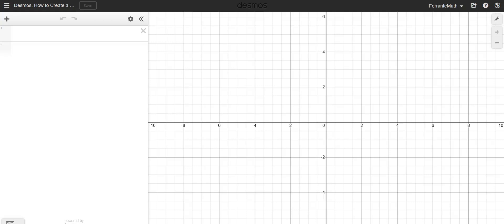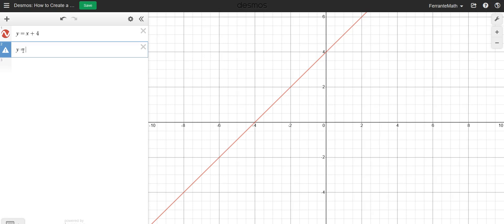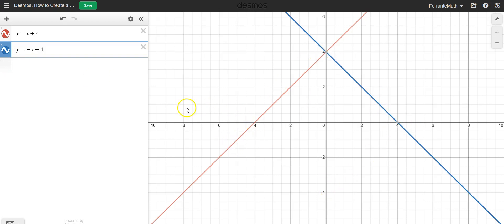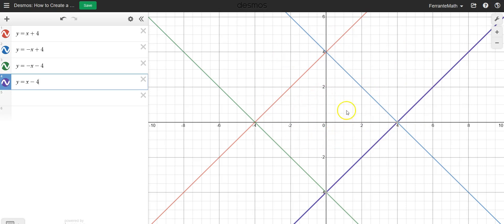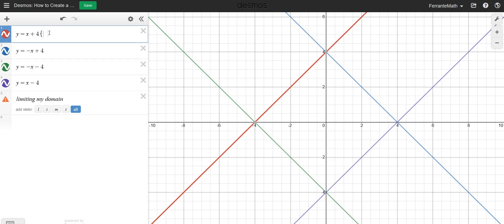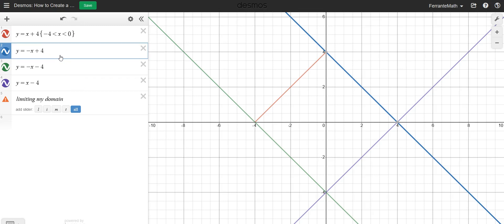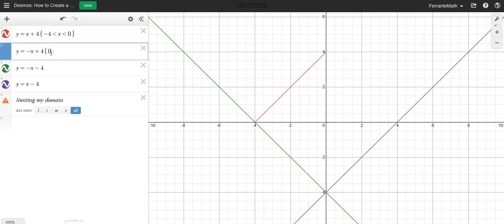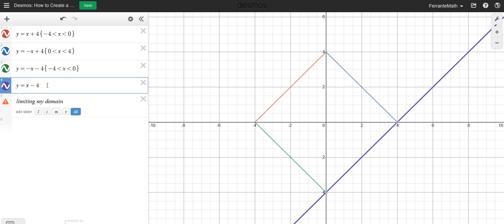Desmos: How to Create a Figure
In this screencast, I will demonstrate how to create a closed figure in Desmos